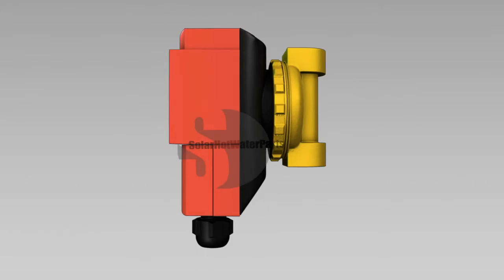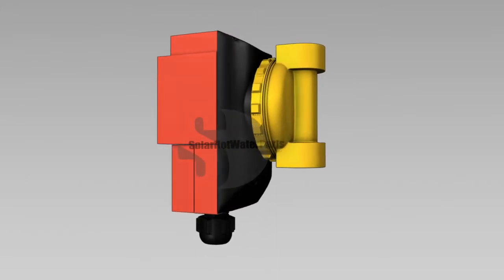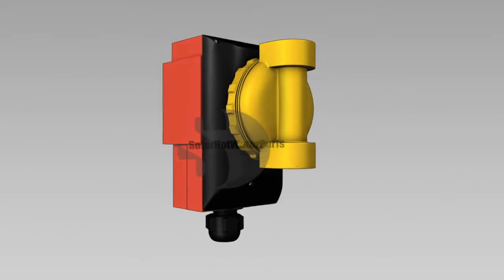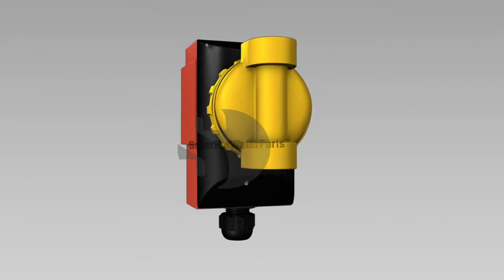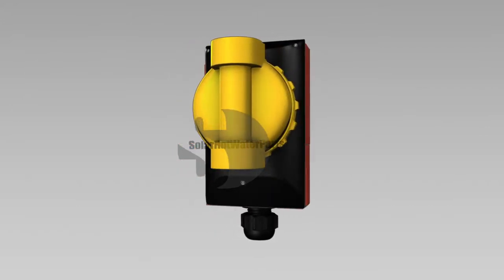Salmson Thermo SB 04 15 circulating pump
sell the Salmson SB 04 15 circulating pumps and their replacement cartridge. The Salmson sb 04 15 has been used by leading manufactures for both solar hot water and heat pump circulating.